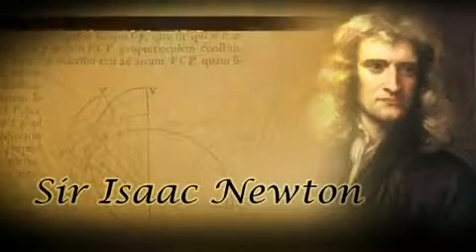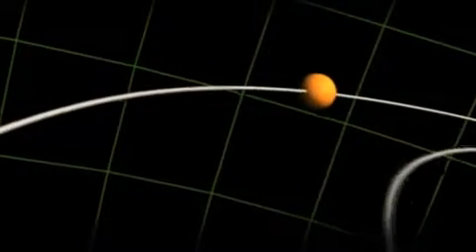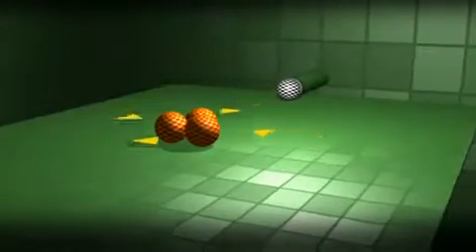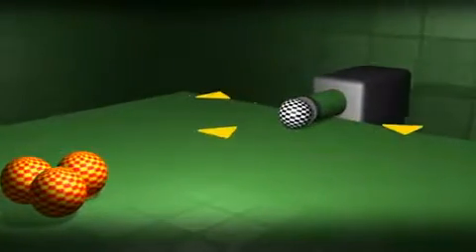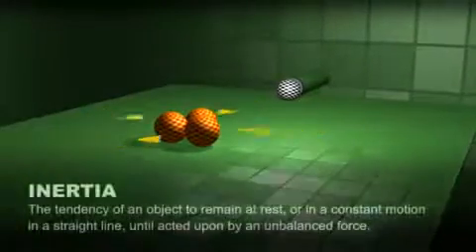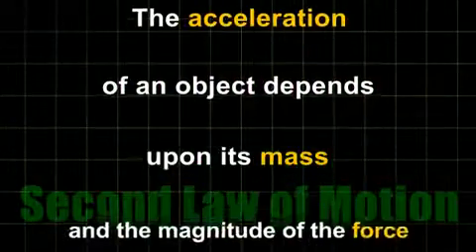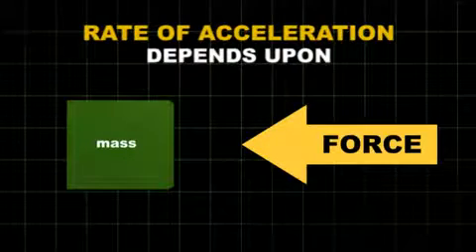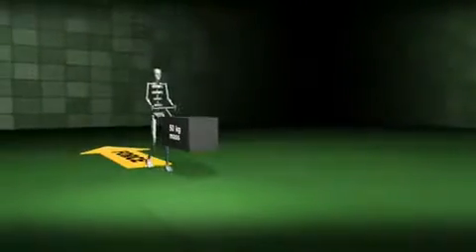Newton's Laws of Motion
Newtons Laws of Motion illustrated with 3D animations and motion graphics